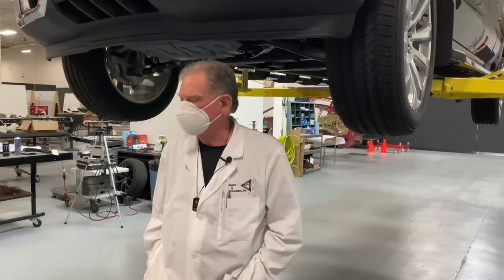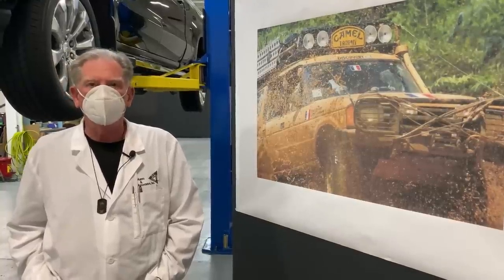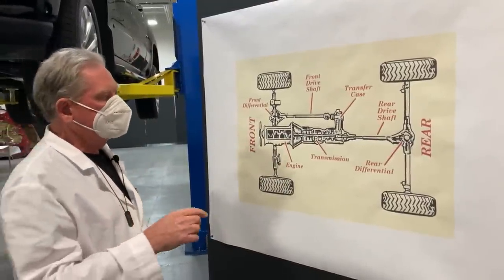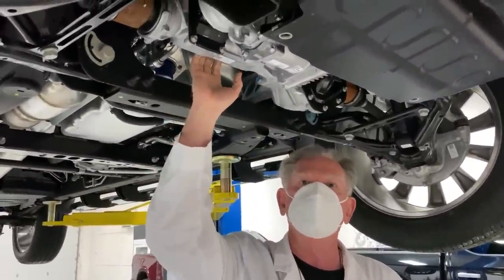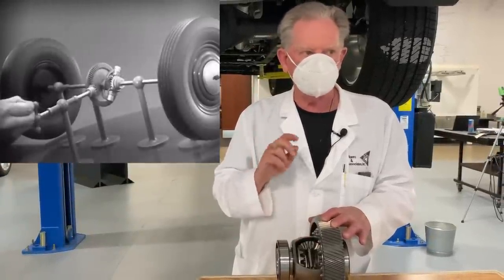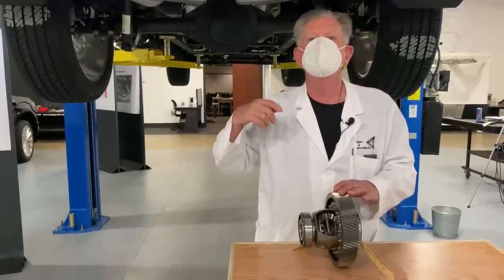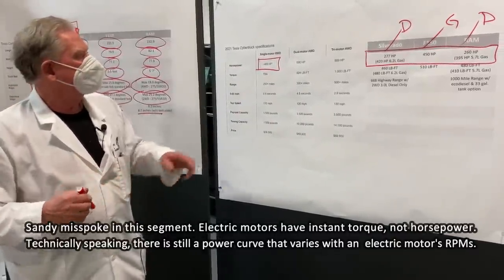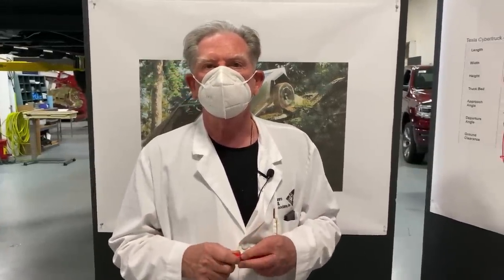Cybertruck E3 - Driveline & Off-Roading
Episode 3: In this episode of the Cybertruck Competitive Comparison Series, Sandy tells some stories from his experience off-roading, gives an overview of a traditional driveline layout, talks about differentials and gives his opinions on the Cybertruck's off-roading potential. Please tune in every Wednesday to follow along as Sandy reviews a different area of the Cybertruck. Next week Sandy will discuss the interior.

Credits:
Old Timey Four Wheel Drive Driveline Map

2012 Chevy Silverado Ground Clearance With Lift Kit Installed - Peltier Chevrolet - Flickr.com